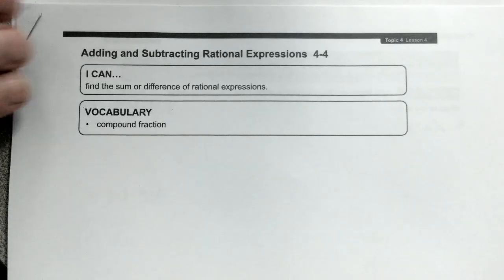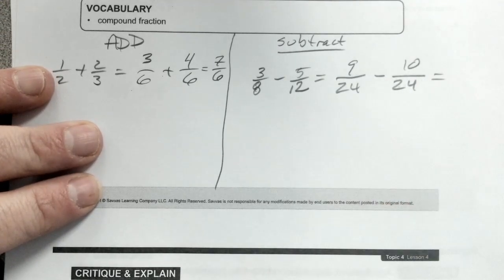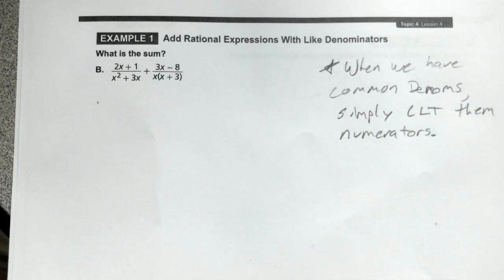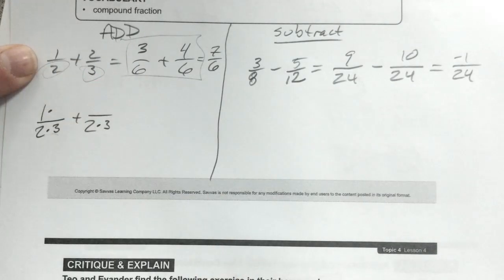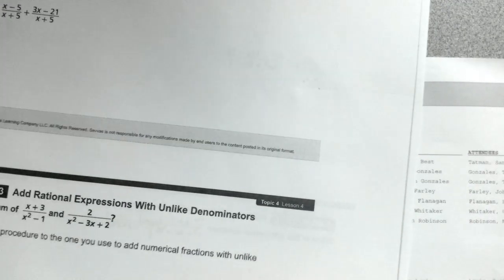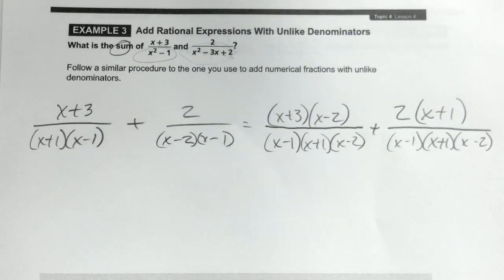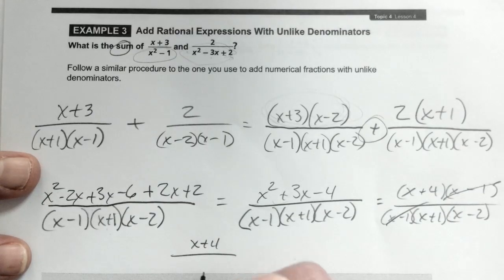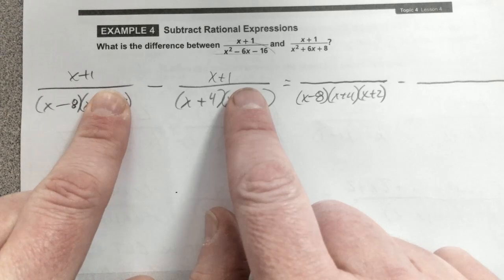4-4 Notes for Gracie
Start the notes for Gracie